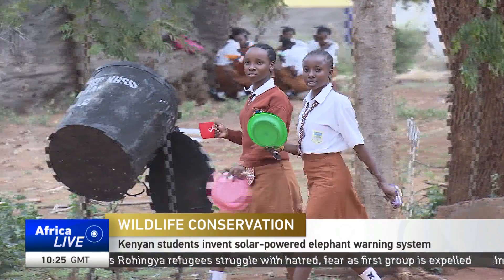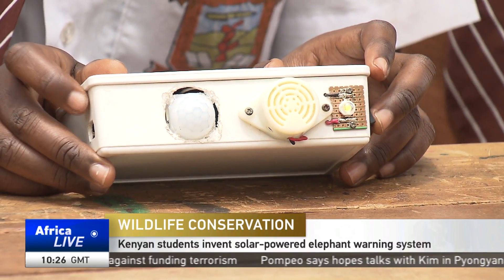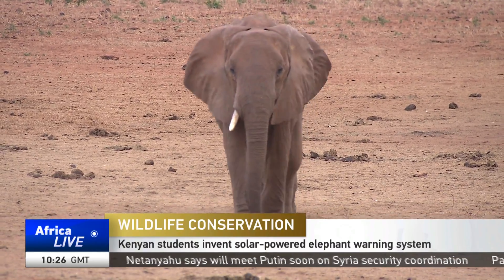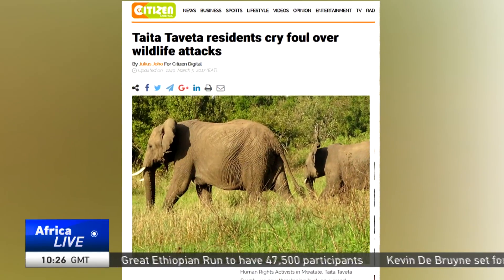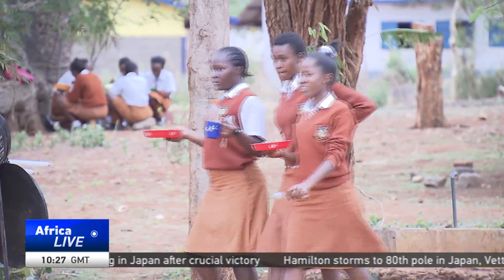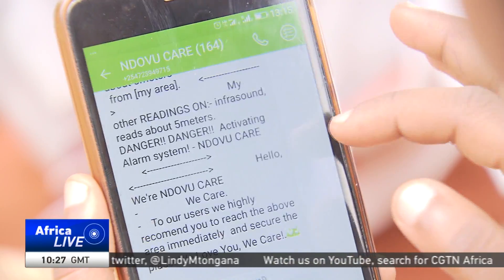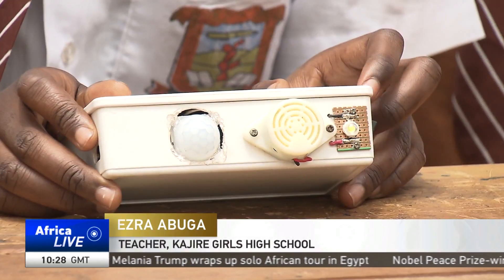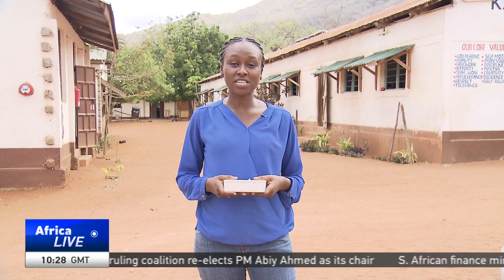Kenyan students invent solar-powered elephant warning system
For years, communities around Kenya's Tsavo National Park have been victims of human-wildlife conflict. However, students from a local secondary school have come up with what seems to be a lasting solution. They have developed a solar-powered gadget that alerts locals and wildlife rangers to the presence of stray elephants. CGTN's Wilkista Nyabwa reports